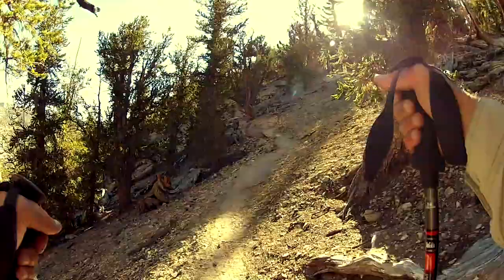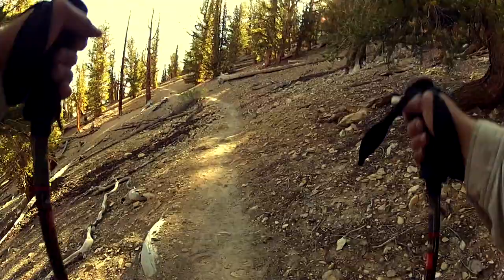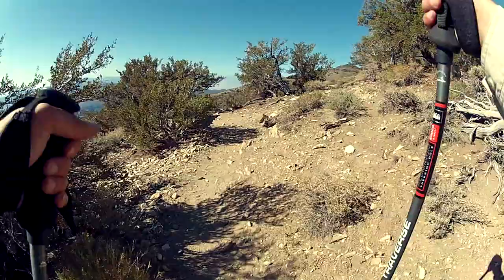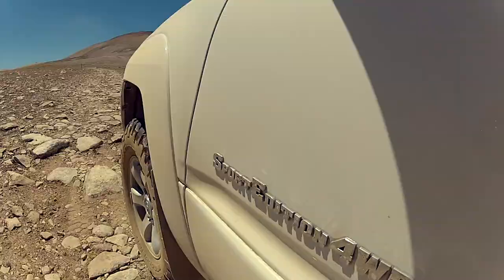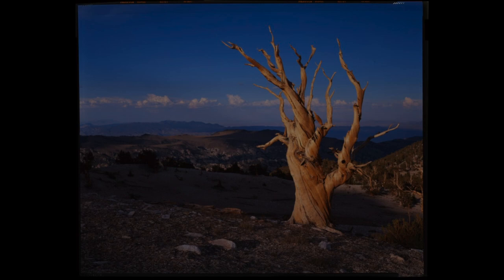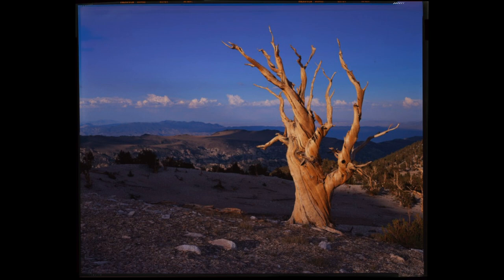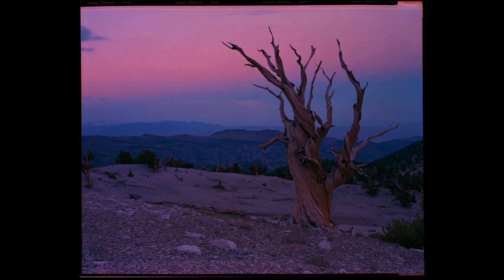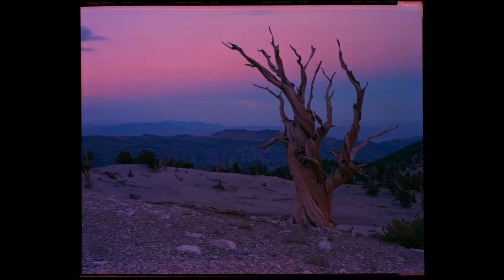White Mountains 2012: Day 3 (Ben Horne Photography)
This is my video journal from Day 3 of my trip to the White Mountains in Central California. On Day 3, I check out the Shulman Grove, then spend the afternoon setting up my next shot on the 8x10.